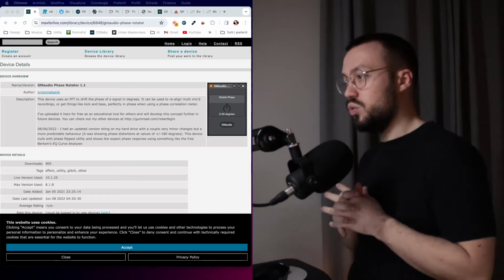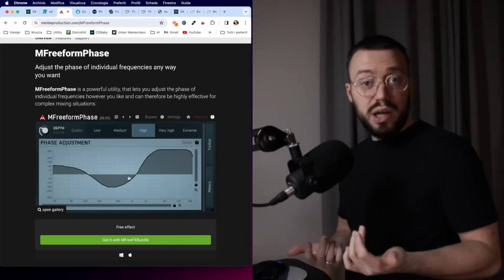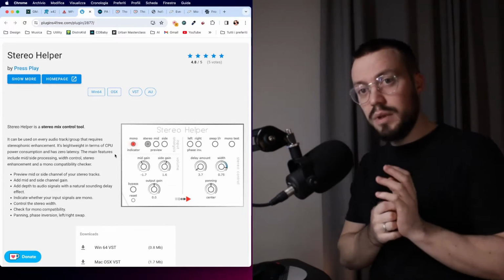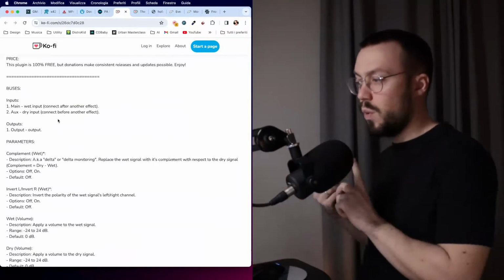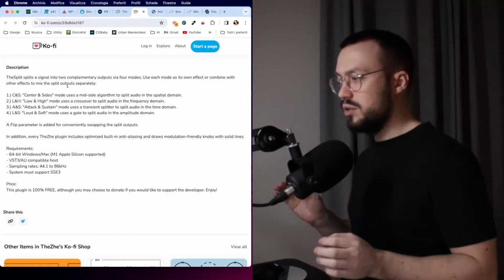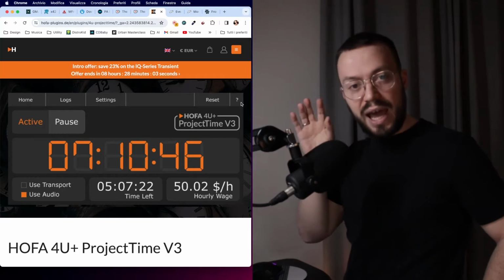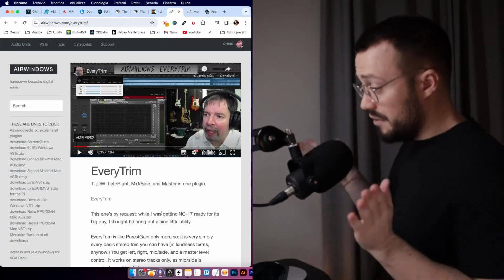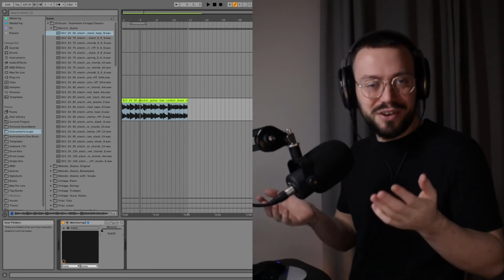Best Free Utility Plugins for Music Production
GMAudio Phase Rotaror 0:00
x42 phaserotate 0:34
Melda MFreeFormPhase 0:40
Press Play Stereo Helper 1:06
brainworx bx_solo 1:26
TheZhe TheUtility 1:42
TheZhe TheSplit 2:25
HOFA 4U+ ProjectTime V3 2:54
Airwindows EveryTrim 3:42
Airwindows Monitoring3 4:12
bye bye 00:05:06:14